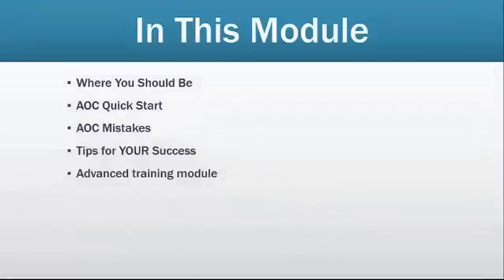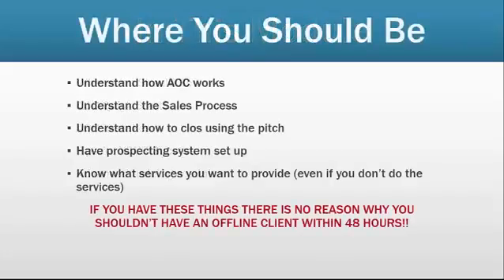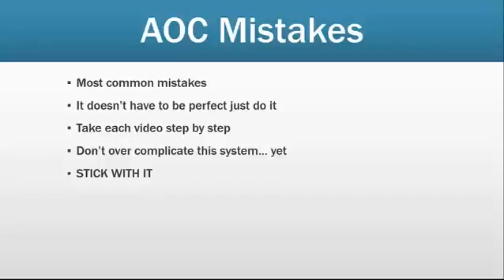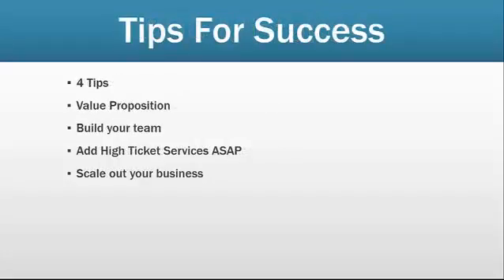5 AOC Module5